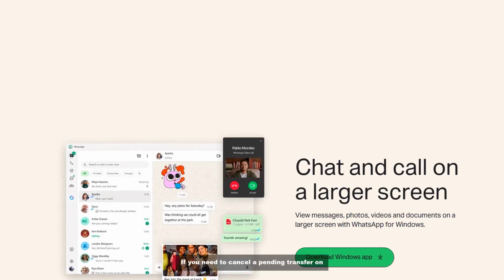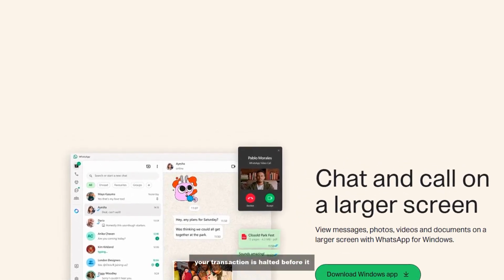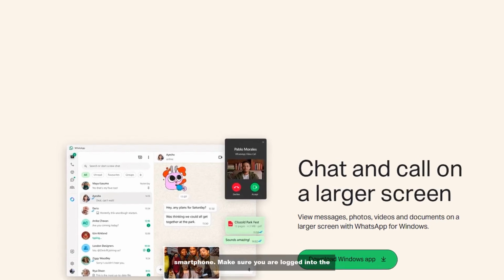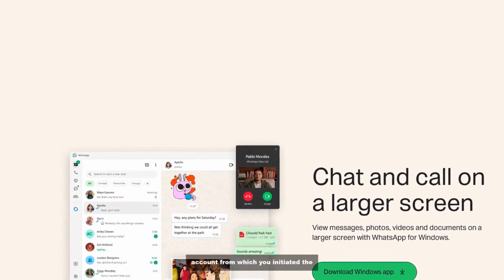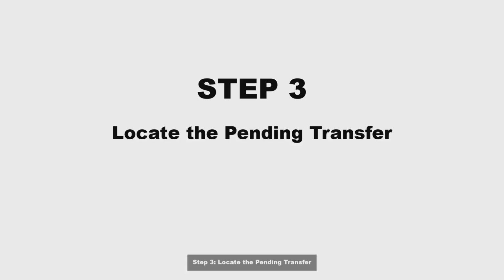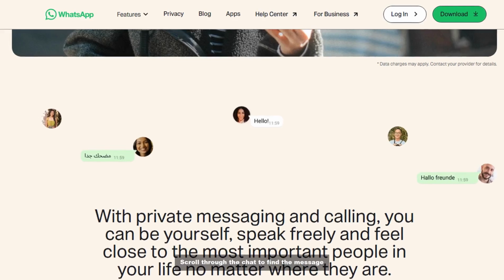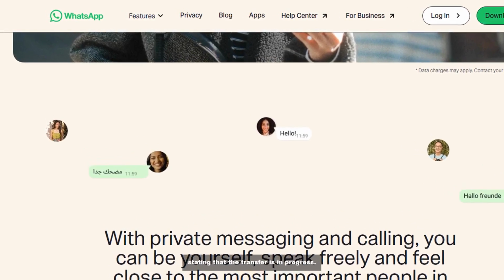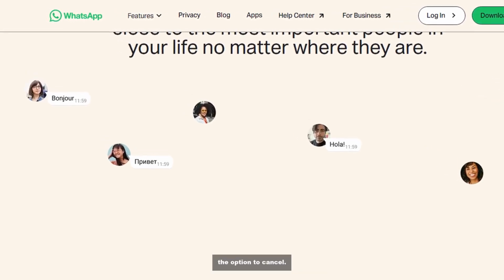How To Cancel A Pending Transfer On WhatsApp 2026 (COMPLETE GUIDE)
In this video, we provide a complete guide on how to cancel a pending transfer on WhatsApp 2026. If you've sent money and need to reverse it, follow our step-by-step instructions to ensure your funds are safe.